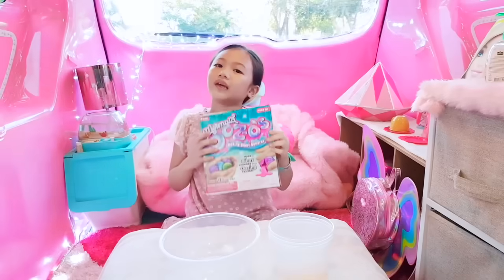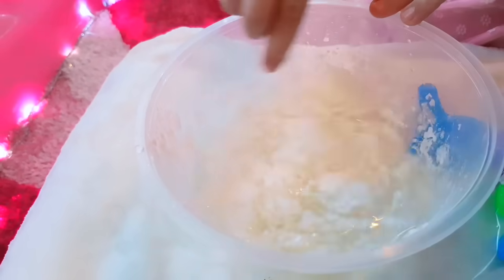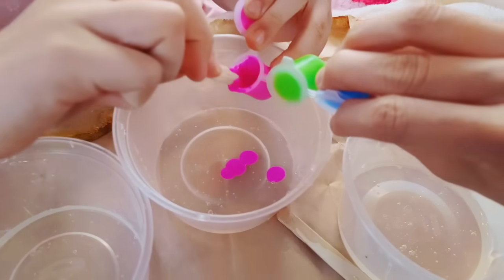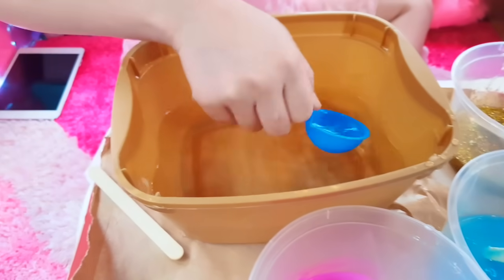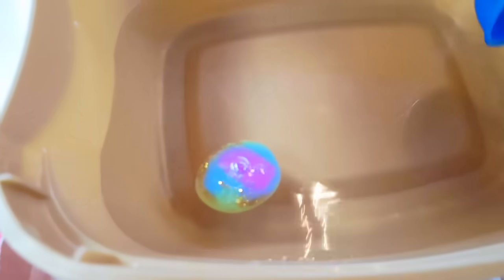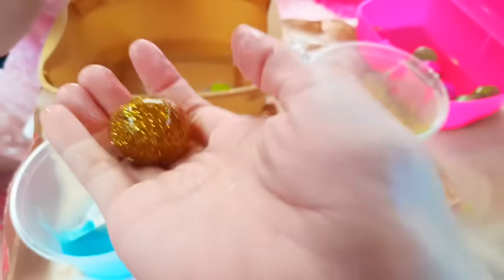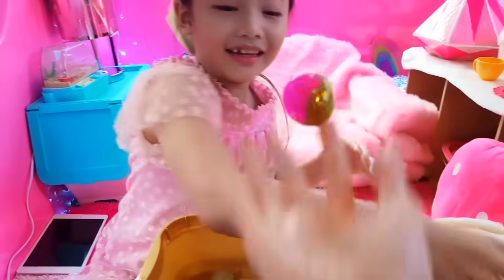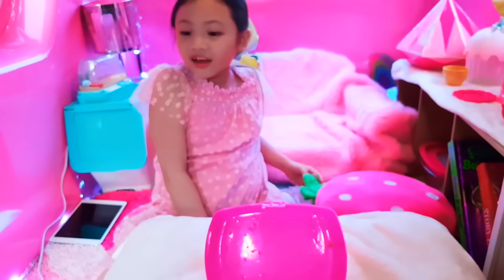Making Unicorn SLIME BALLS in my Car ( Part 2 )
Since its boring in the car, I decided to teach you guys how I make Unicorn or mermaid glittery slime balls !!!  Hope you guys love this video :) Thanks for visiting me :)

Love,
Bug